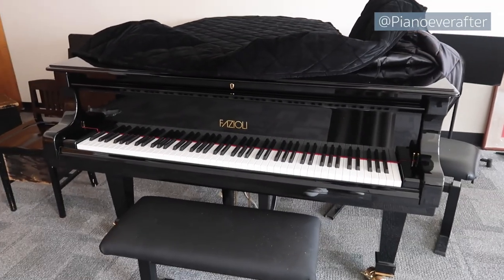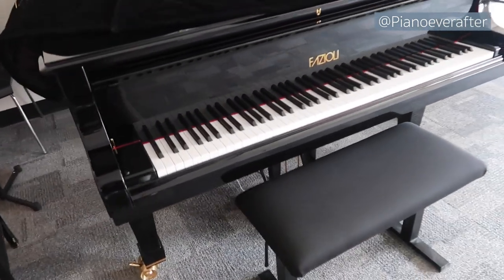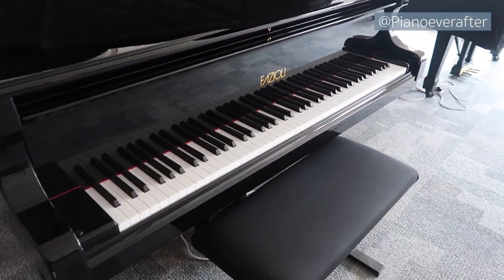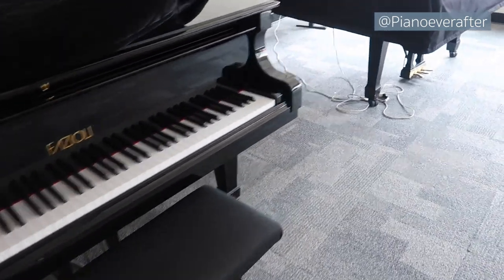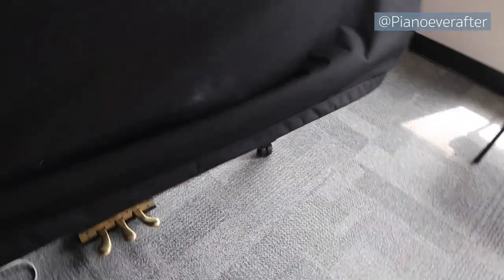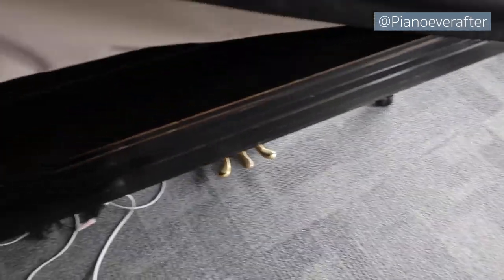Summer Juilliard Vlog - Day 5 | Manuscript Library | Secret Piano Find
This summer, I'm taking a short course at one of my dream schools - Juilliard! As a child of immigrant parents, my first time learning of Juilliard was from the movie "Save the Last Dance" (thank you Julia Stiles). Although my course isn't piano-related, I am able to play a tune or two in some of the practice rooms. It has been such a dream to be able to do that! If you didn't already know, Juilliard is an all-Steinway school!

P.S. I'll try to post daily, depending on availability! There might be some minor mistakes on the thing I say because I, like many of you, am nervous when speaking to the camera.